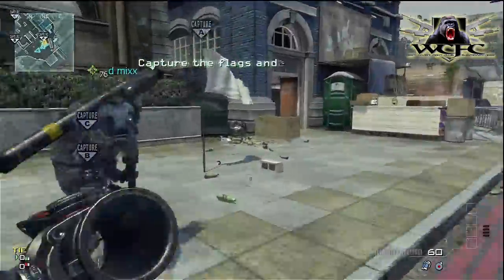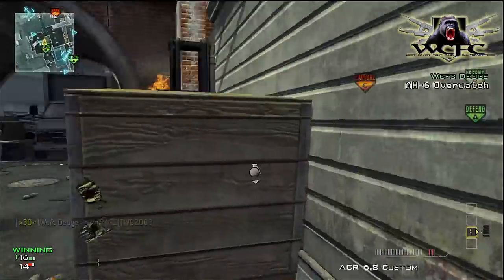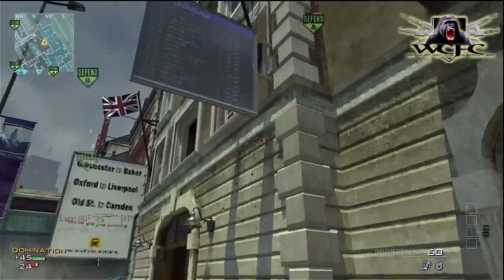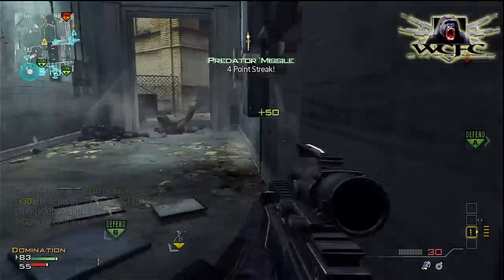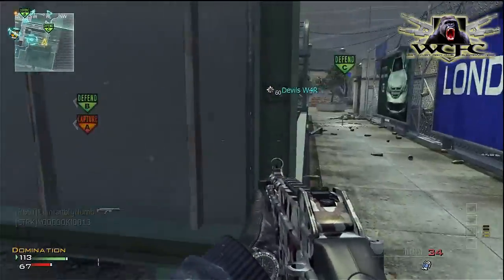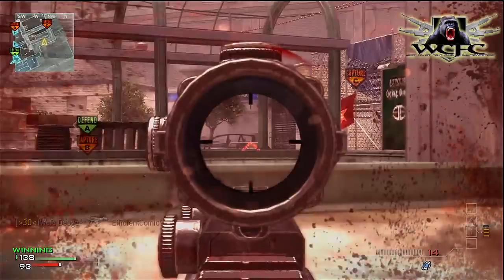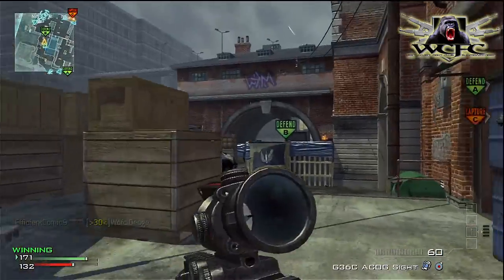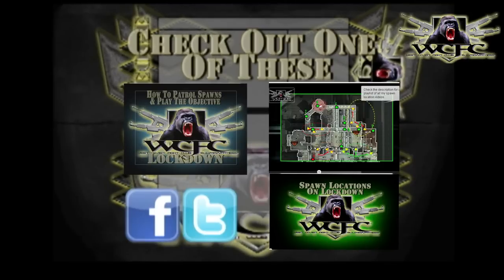Underground How to patrol Spawns & Play The Objective -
This is a domination gameplay on the map underground In this series I Show you the routs that I use in on each map for MW3.

Hey Hey WcfcDeoge here and Im Moving to my new channel be sure come on over and subscribe to my new channel and I will be continuing all my series over here on my new channel.